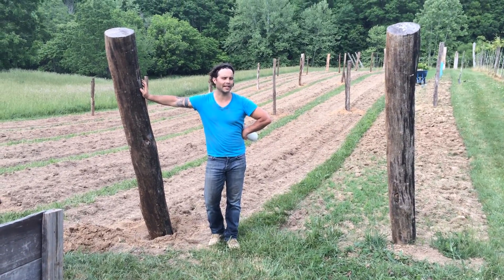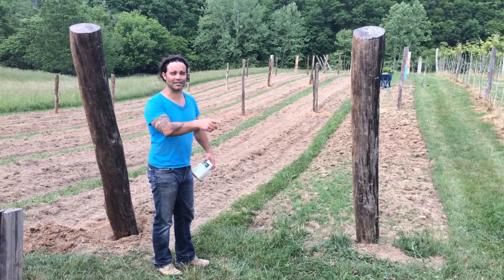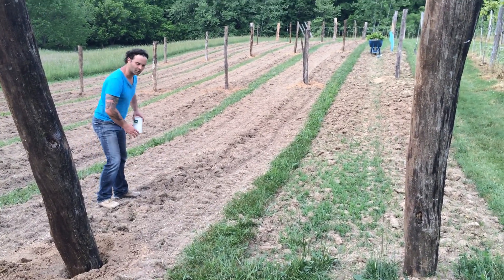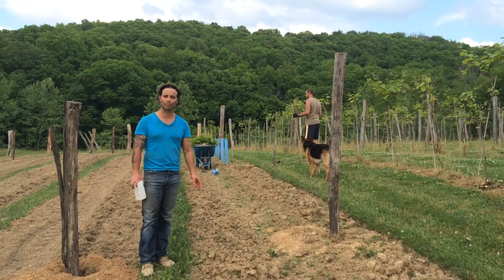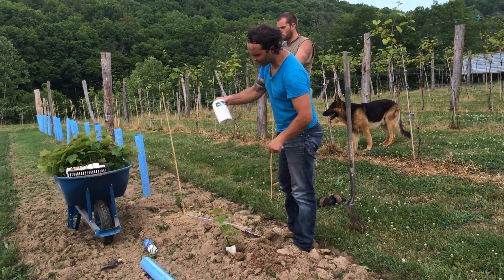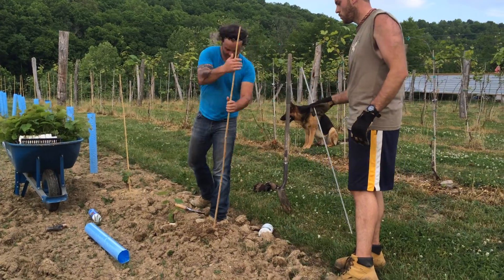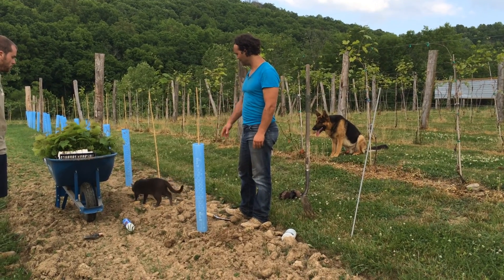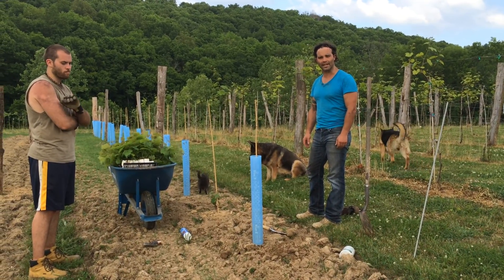Planting the newest vineyard and newest vines...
Bryan shows us some of his planting techniques for his newest vineyard we are planting and new grape called "Crimson Cabernet"